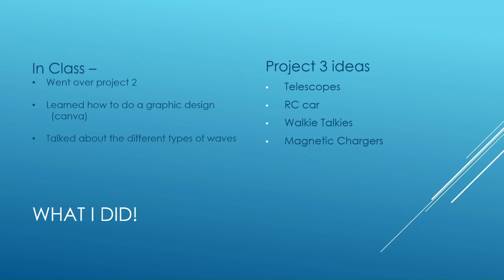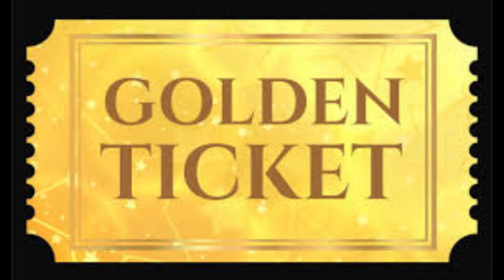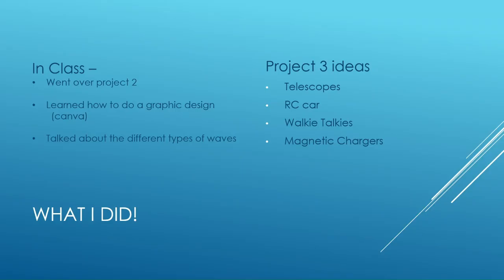Weekly 11 - PHY 131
This video was made with Clipchamp. PHY131